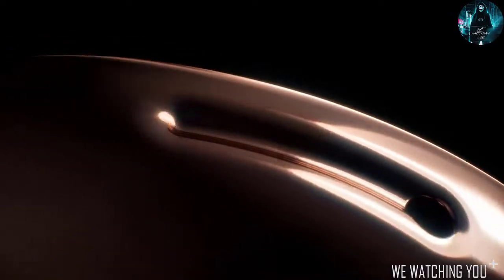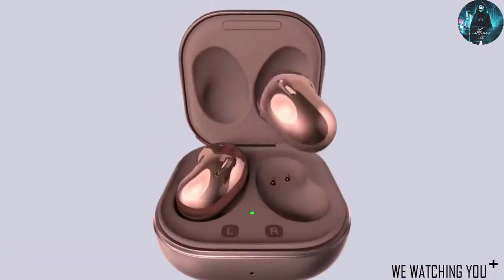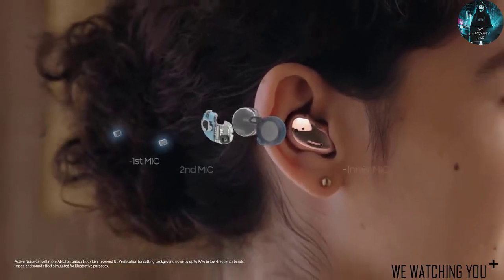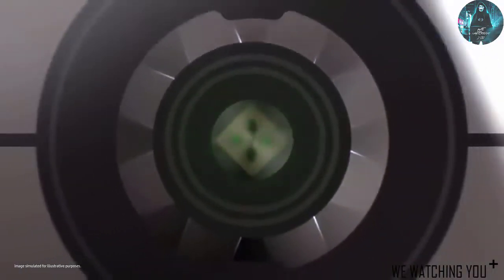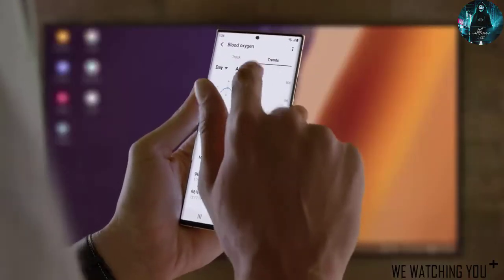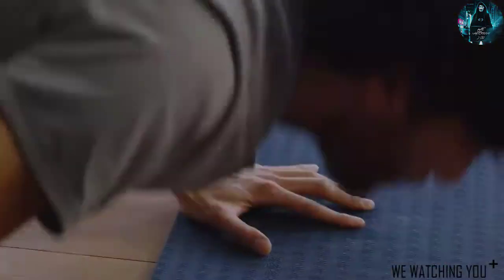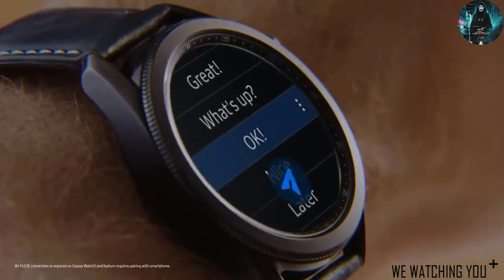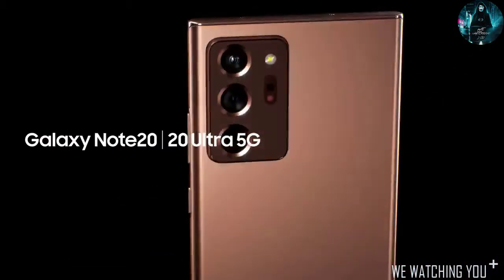Galaxy Note20 Ultra Ecosystem Official Introduction